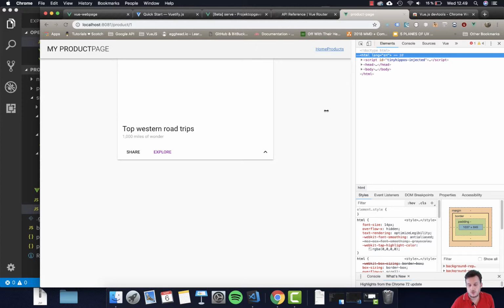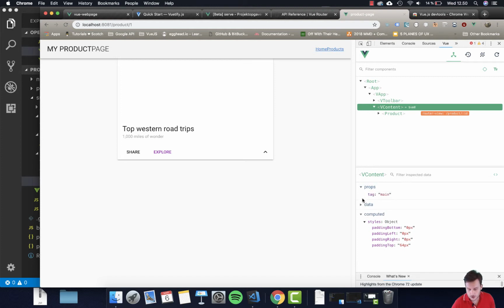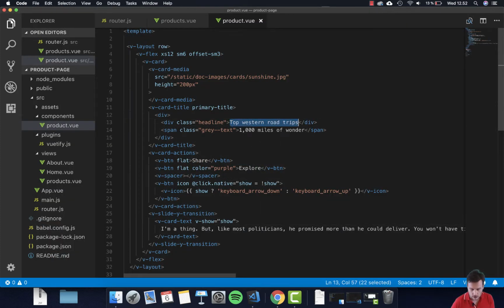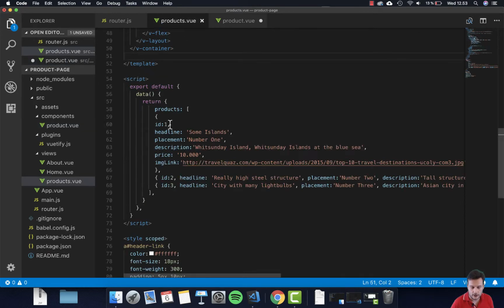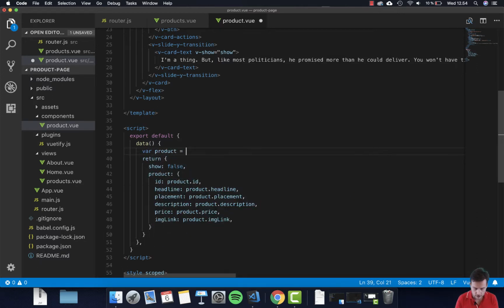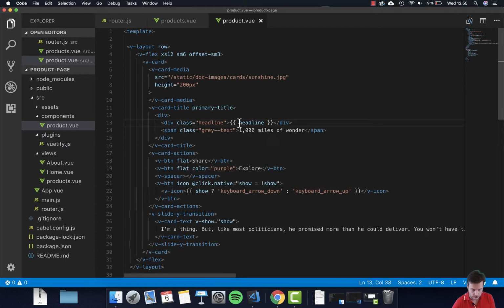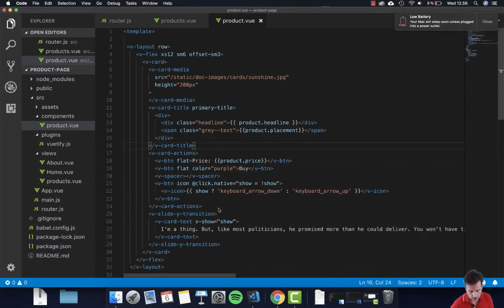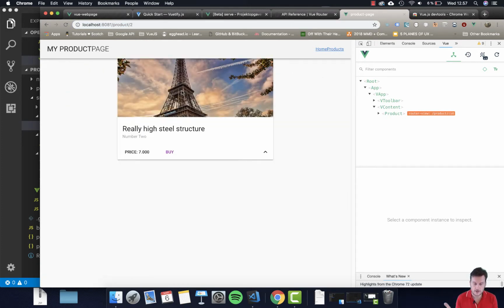VueJS CLI | Level 3-22.8: DNR using $route.params data